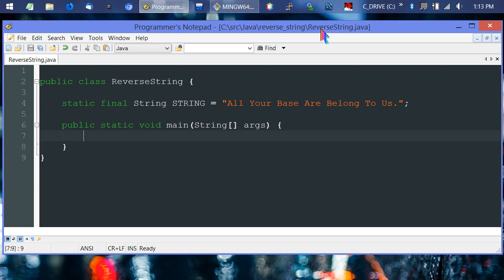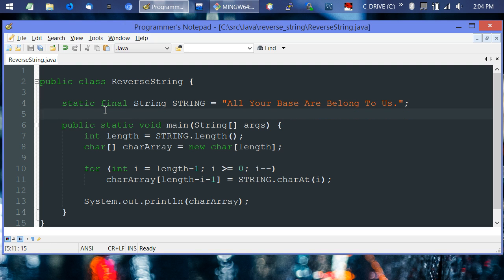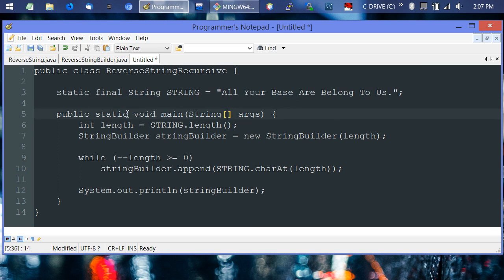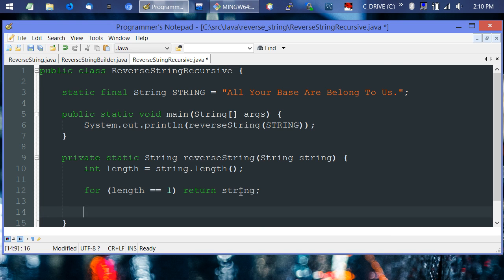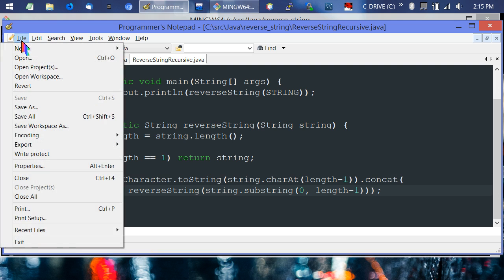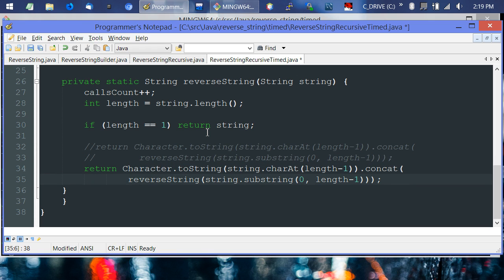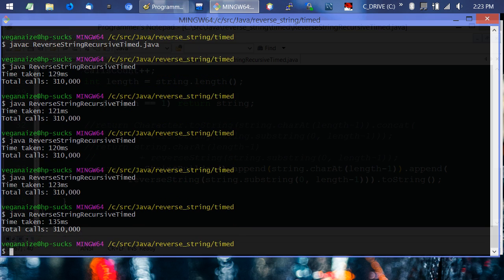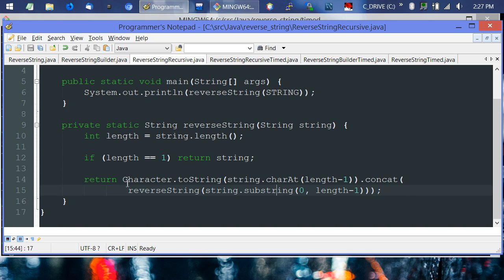Code Challenge: Reverse a String (Java)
How to reverse a string using several methods, including recursion.